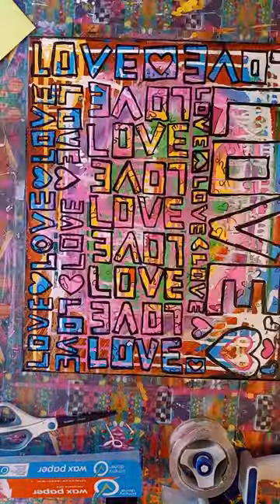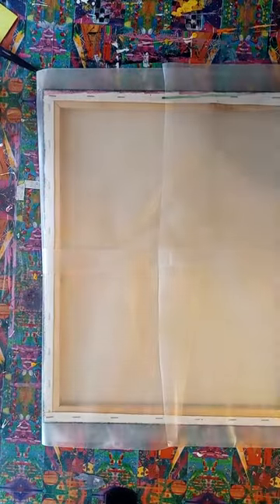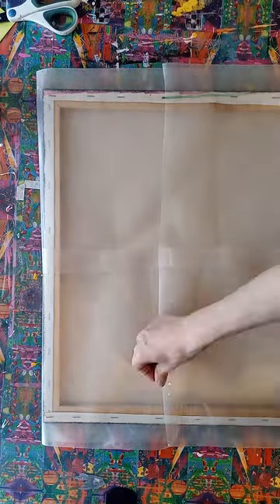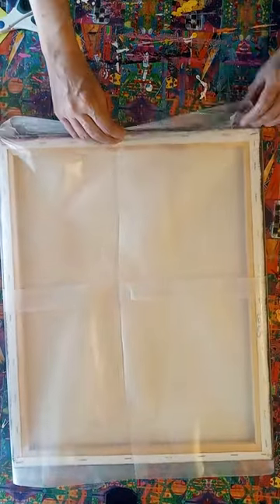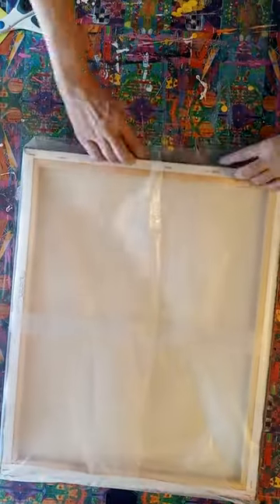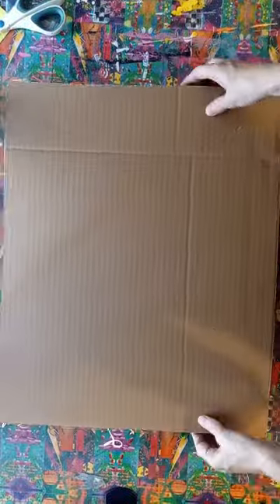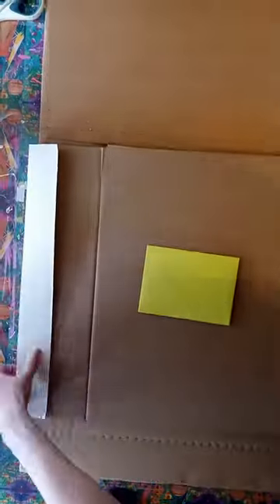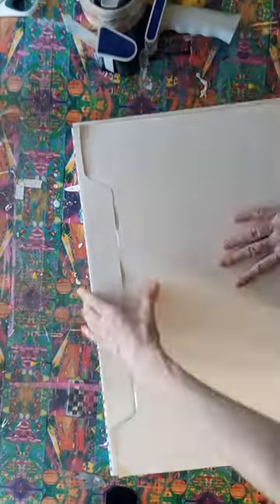Packing a 16X20" canvas painting for shipping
I unknowingly bought thin envelope boxes for my 16X20" paintings. This is how I pack a painting and reinforce a flimsy box.